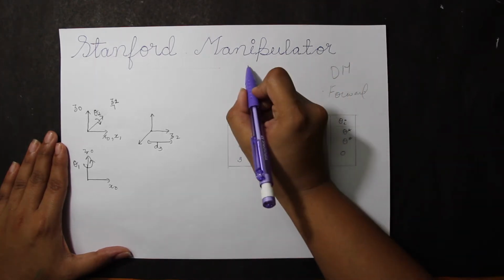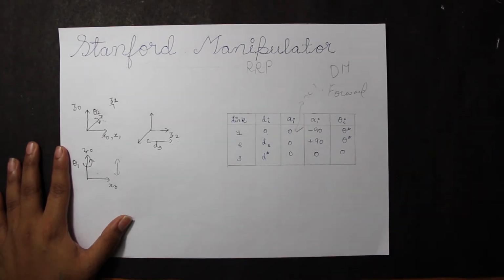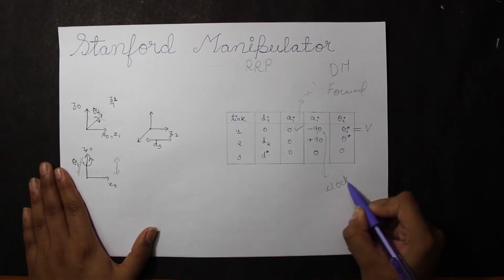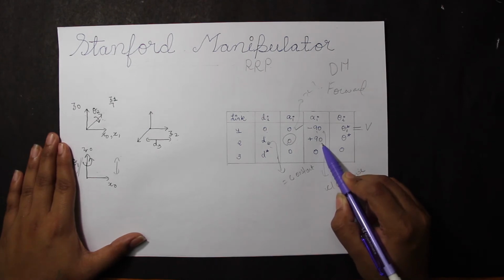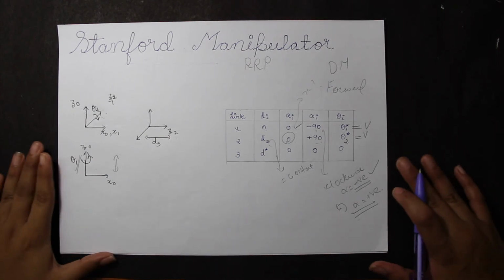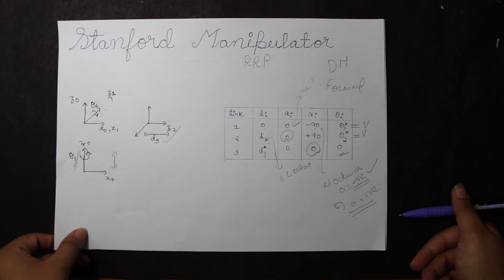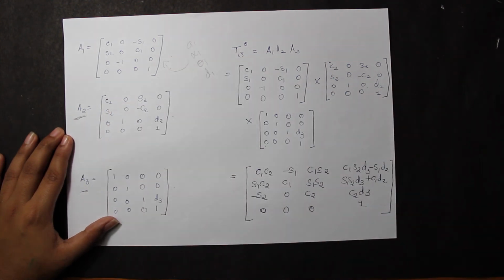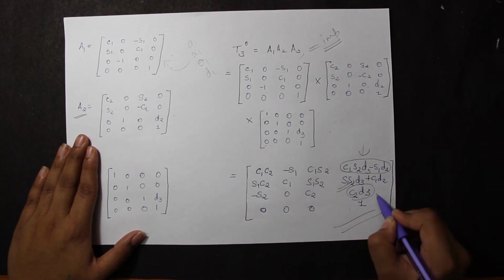DH Convention of Stanford Manipulator